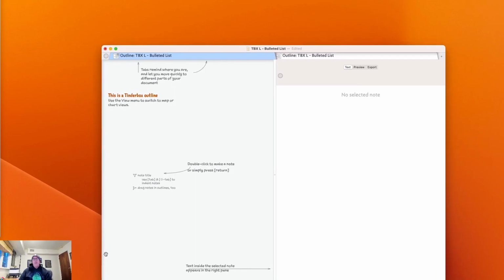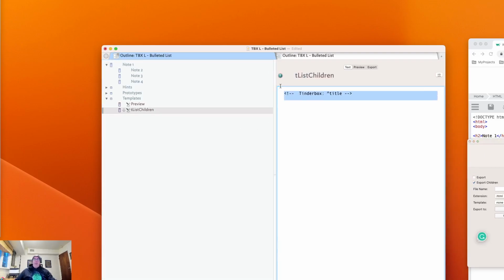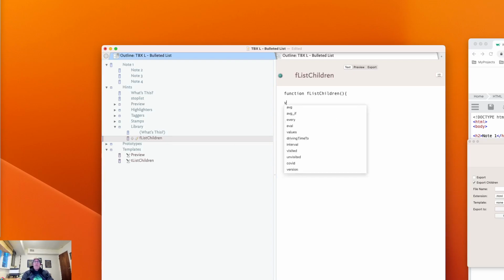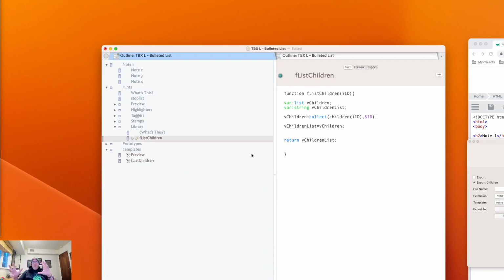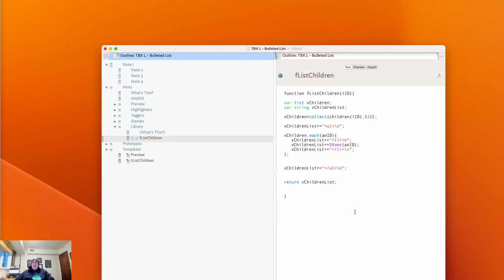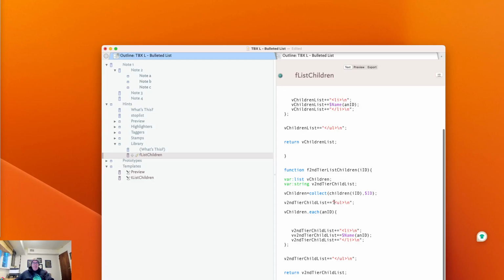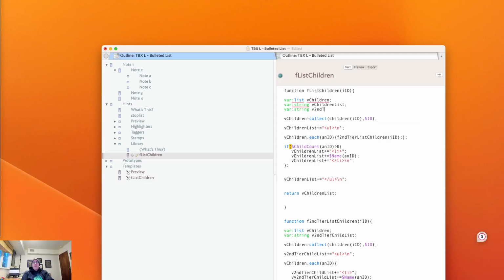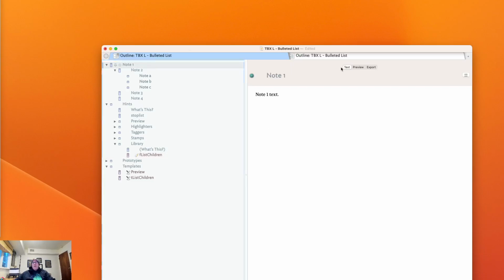Tinderbox Lesson - Building Nested Lists with Functions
In this lesson, I explain how to build a nested bulleted list in Tinderbox (I’ve covered bulleted lists before, but not 2-layer nested lists). I find the ability to create lists with my notes to be an essential part of my thinking process and for managing my output.

## Background: Focussing on Keeping Content Separate from Structure and Appearance
Tinderbox makes it possible for me to separate content from structure and appearance: content is the actual text I’m working with, the structure is its layout (e.g., heading layout vs. bulleted list), and appearance is color, font, etc. Separating content from its structure and appearance gives me the opportunity to optimize the reuse my content in different situations, e.g., for a report, a presentation, or to help me with my thinking.

## What’s Needed to Create a Bulleted List
There are many ways to create create a bulleted list in Tinderbox, as I’ve discussed before. The approach I show here leverages the following Tinderbox capabilities:

* General Notes
* Templates and HTML
* Action code
 - collect()
 - if(condition){actions}[else{actions}]
* Two functions, 1 to create the first tier list and conte to create the second tier list